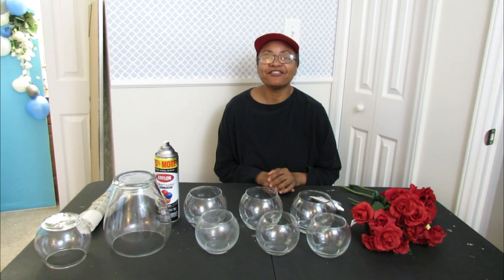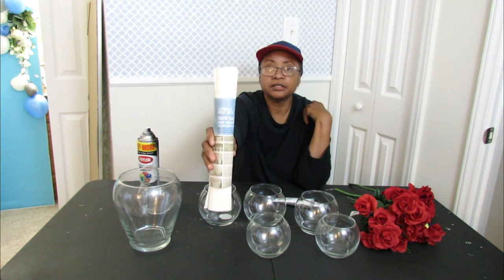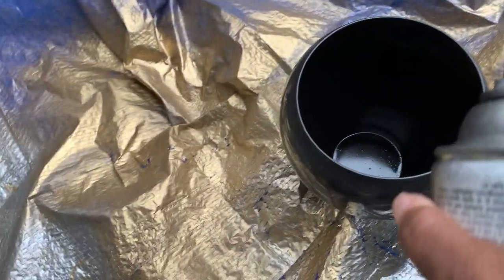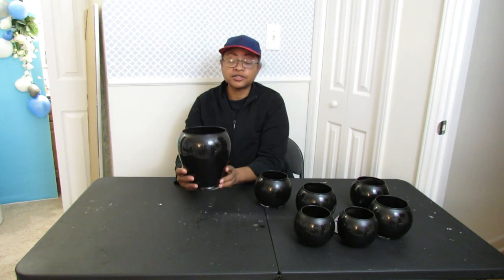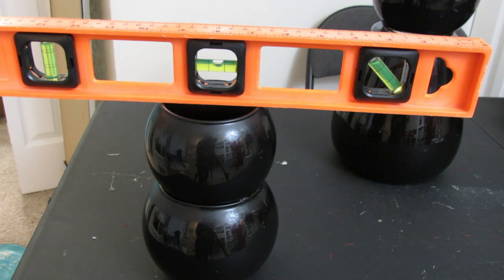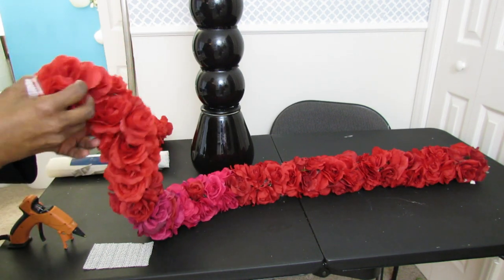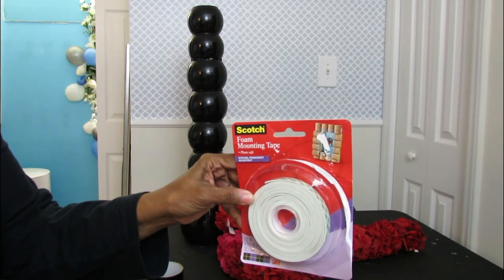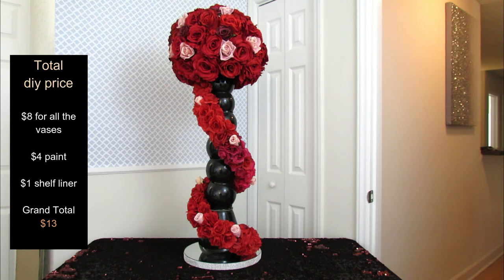DIY Dollar Tree Tall Black Wedding Centerpiece Vase Decor - $13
View me in HD Ladies!
I think you will enjoy creating this lovely black wedding centerpiece that can be used for any occasion.  This diy is an elegant and classy way to bring in bold colors for your event.  Easy to create and super affordable.  Perfect for a sophisticated wedding, adult birthday or anniversary party.

SUPPLY LIST
4 Large Round Bowls - Dollar Tree

Large Round Glass Flower Vase (try to find at thrift store to save money)

E6000

FLORALS

won't miss any of my uploads!